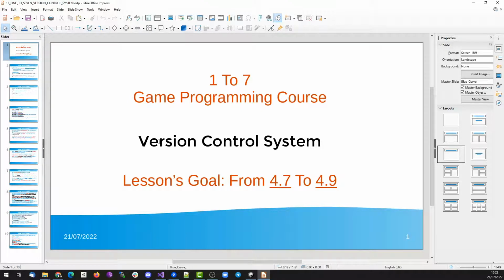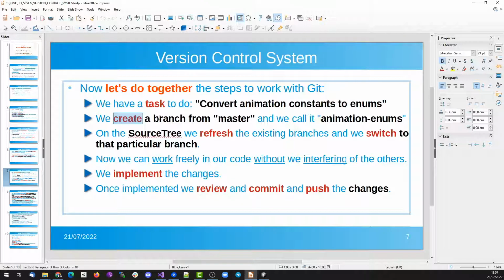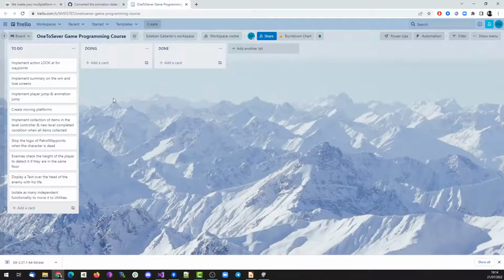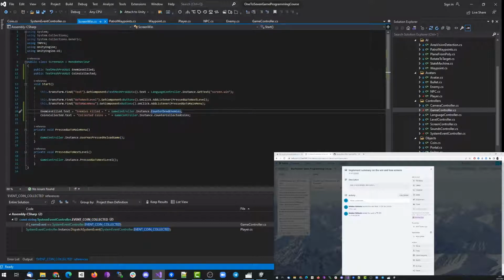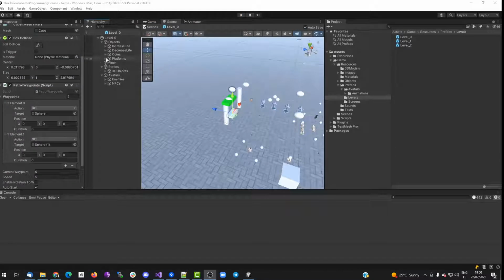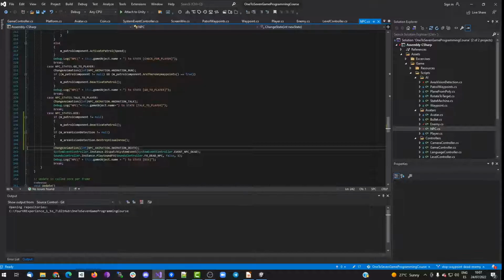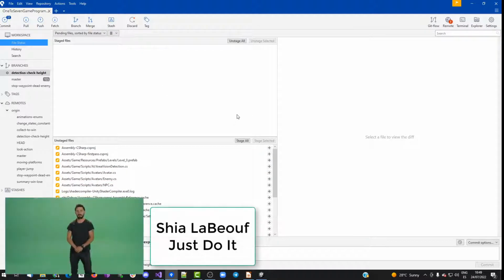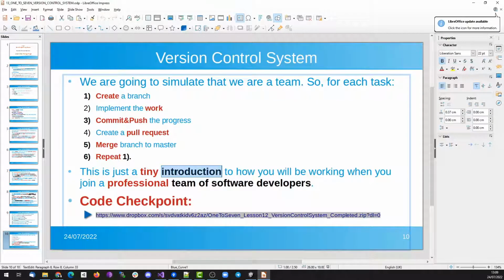(One To Seven) Game Development Boot Camp (Lesson 13/23): Version Control System